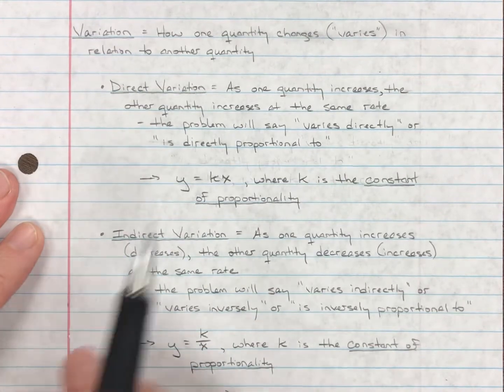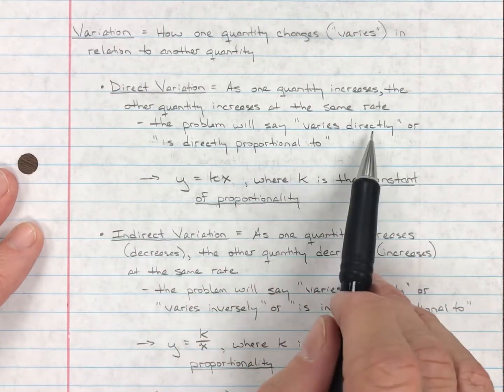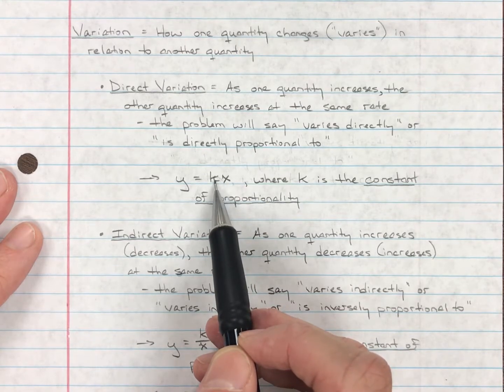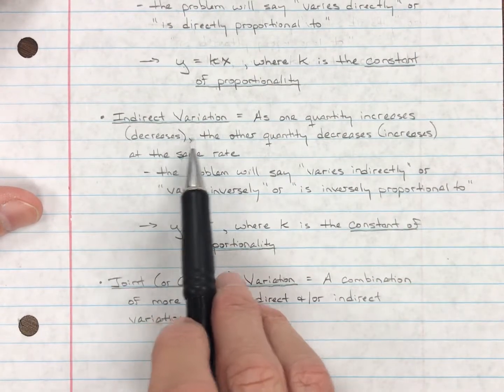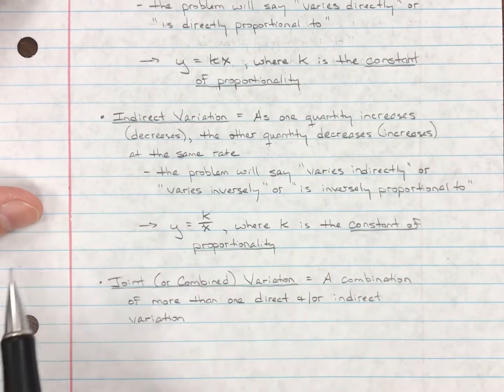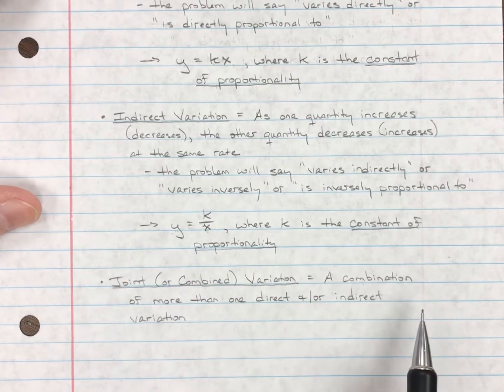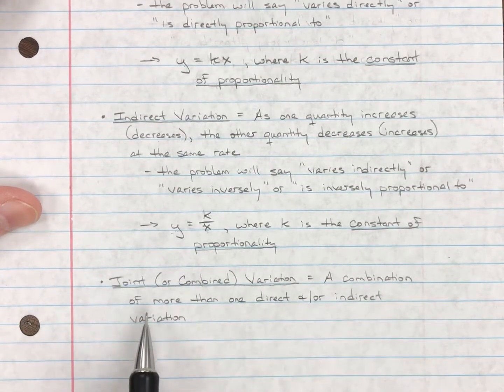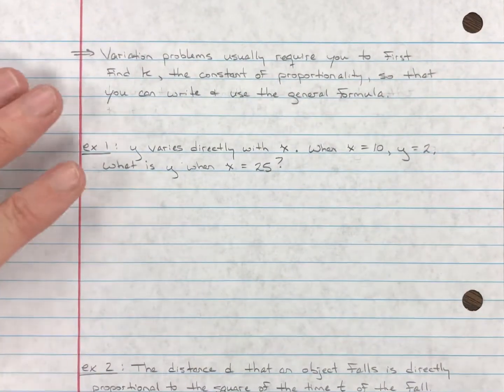Variation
Objective: Create equations/models using direct, indirect, and joint variation

Vocabulary: Variation, Direct Variation, Indirect Variation, Joint Variation, Constant of Proportionality